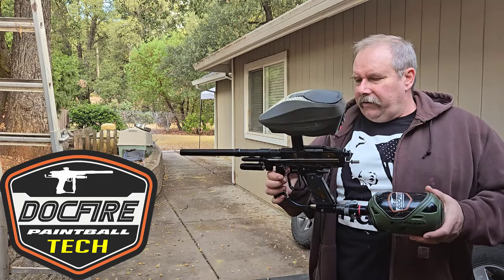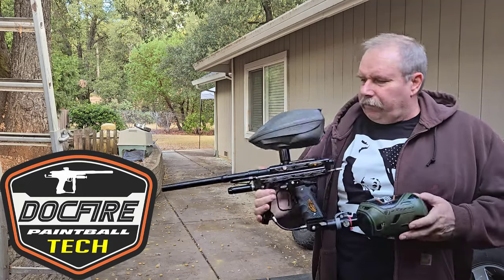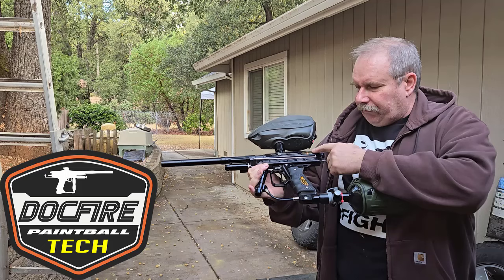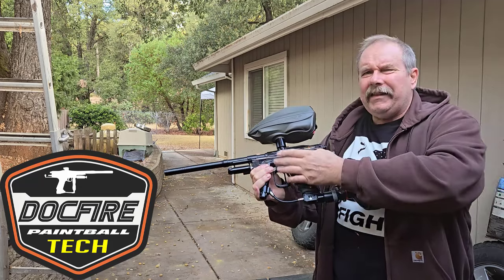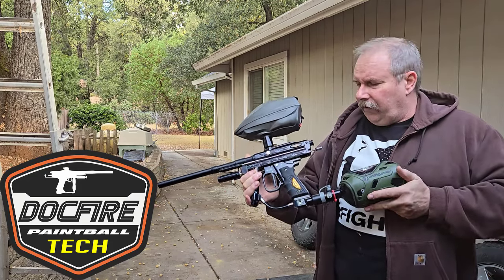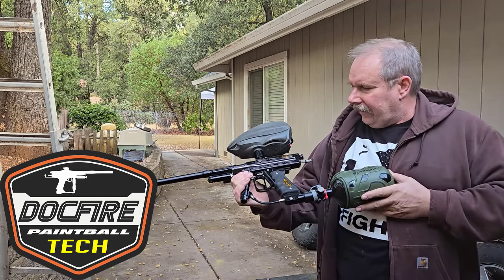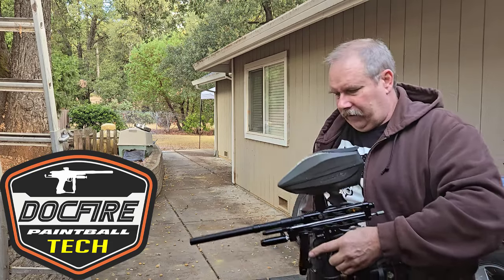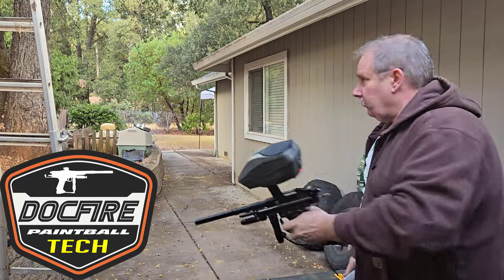Black Black Magic WGP